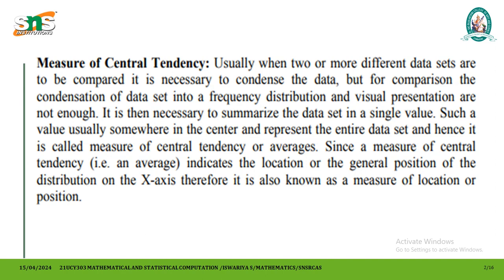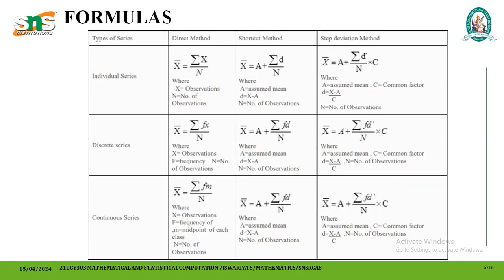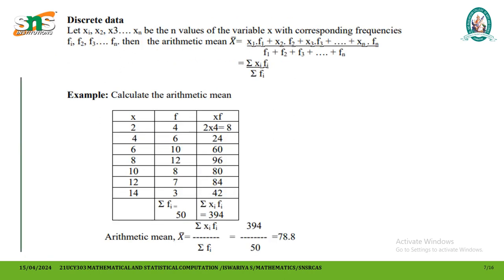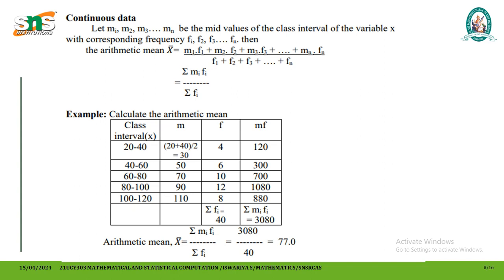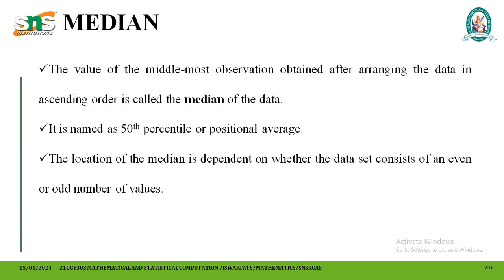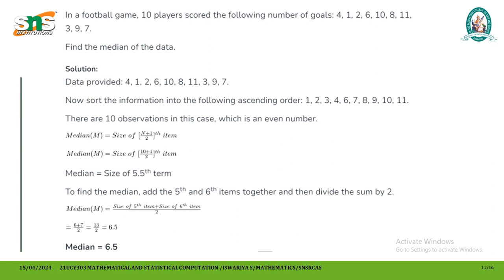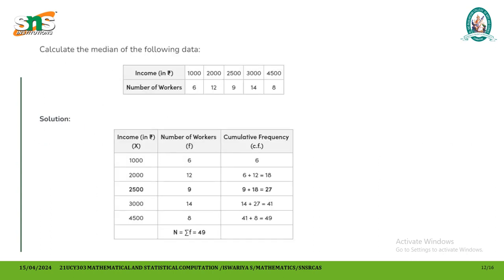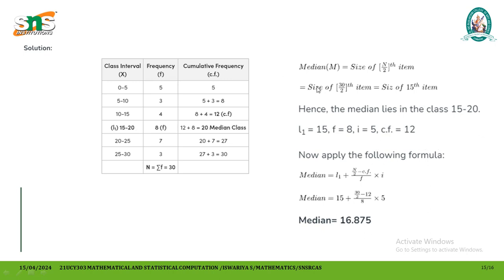S.Iswariya | Assistant Professor | Mean & Median | SNS Institutions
This video is about how to calculate mean & median. The mean (average) of a data set is found by adding all numbers in the data set and then dividing by the number of values in the set. The median is the middle value when a data set is ordered from least to greatest.